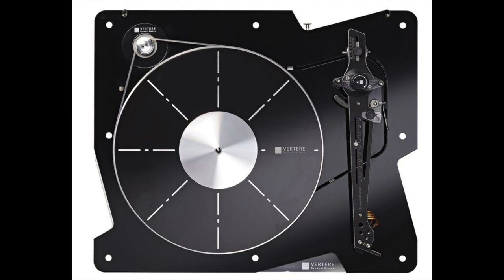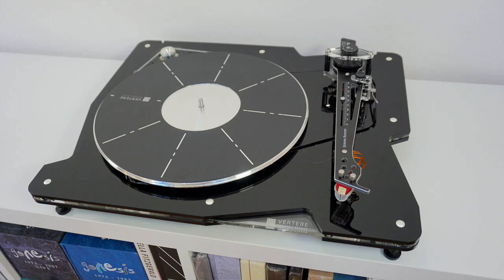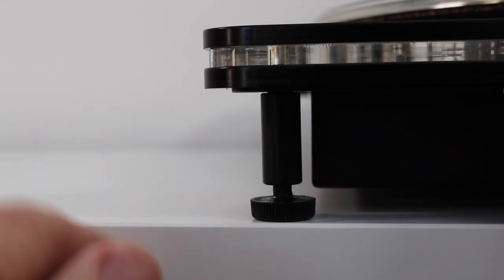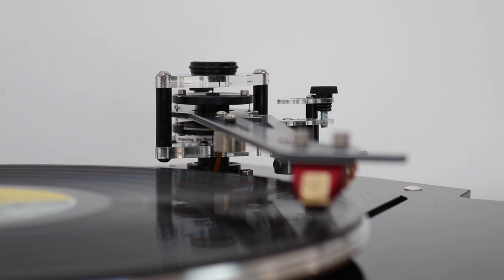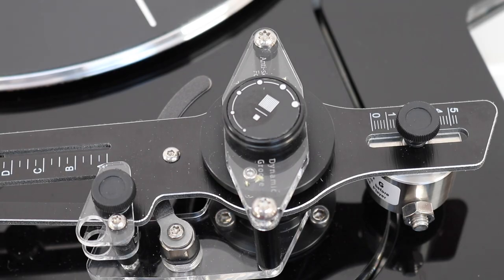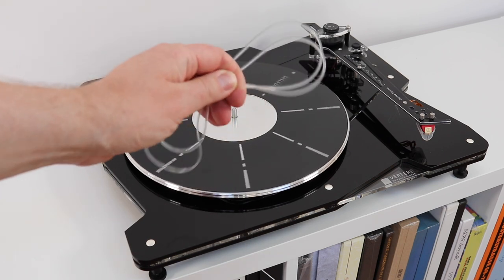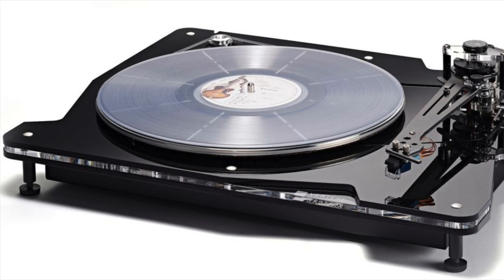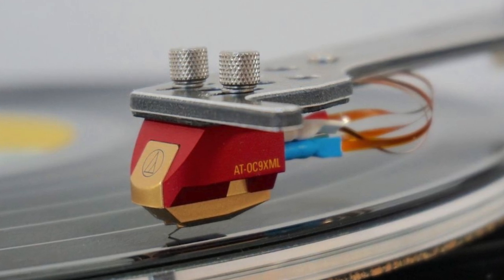Vertere DG-1 Turntable Review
Refusing to run down the same design path as the rest of the industry, Vertere has produced an aesthetically arresting design. Paul Rigby wonders how it sounds

PRICE INFO: £2,750 (Plus a Vertere Magneto MM cartridge will retail for £2,850. Alternatively, bundled with an Audio-Technica OC9XML MC cartridge costs around £3,250. I’d advise going straight for a MC cartridge – the MM model will form an immediate bottleneck in a turntable like this. Personally, I’d spend around £700-£1,000+ for a MC model.)